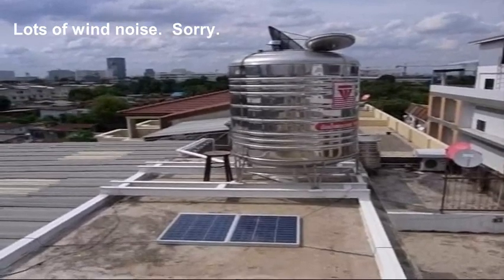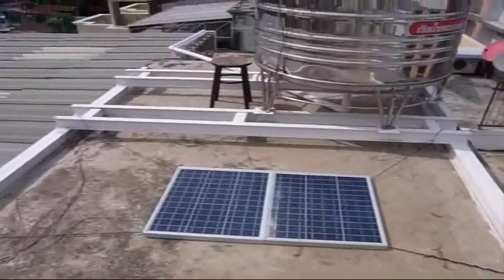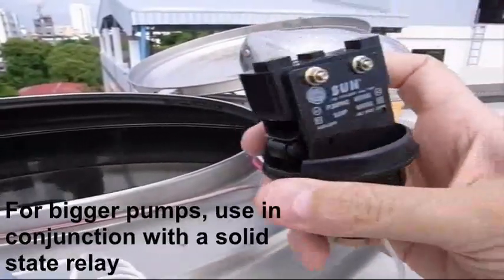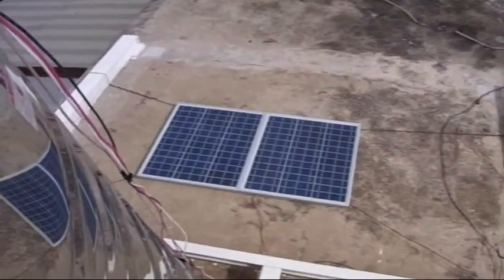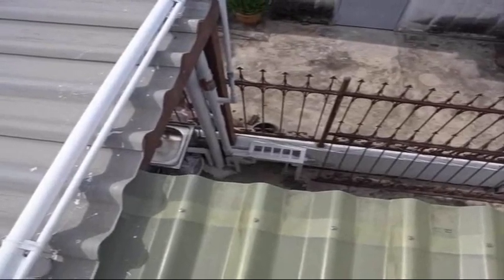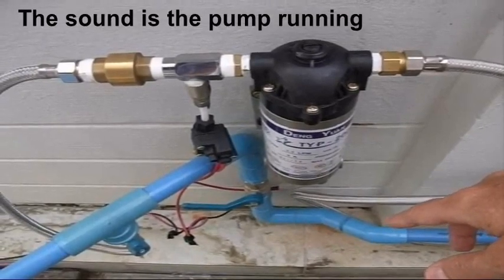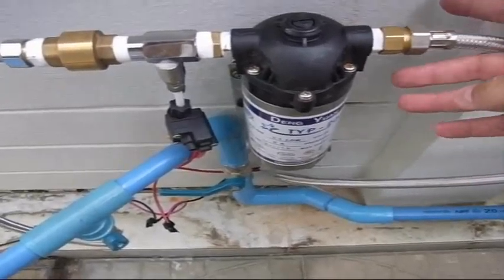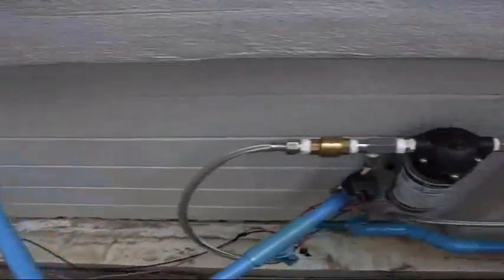Solar Water Pump - House, Stock Tanks, Gardens, Fish Ponds...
Working prototype.  This one is for a house water system.  Could also be used for pools, fish ponds, stock tanks, etc.  Simple.  No batteries, no controller.

The roof tank water system will work in areas where there are no hard freezes.  In the subtropical and tropical states and territories of the US and elsewhere.

20190313: Update - Frankly I thought this small experimental pump would last a couple of weeks, but it is still running well.  To date I have never had to use the AC mains powered pump to compensate for a lack of sunlight.  It runs on cloudy days and only stops only during the most violent parts of storms.

MATERIALS USED:
- Solar panels (2 x 40 watt, 20 volt, 2 amps)
- Switch, float
- Switch, over-pressure shut off
- 24 volt pump (2 amps, 2 liters / minute)
- Sand filter (pump input)
- Wiring, fuse
- Misc plumbing parts (1 way valve, shut off valve, ...)